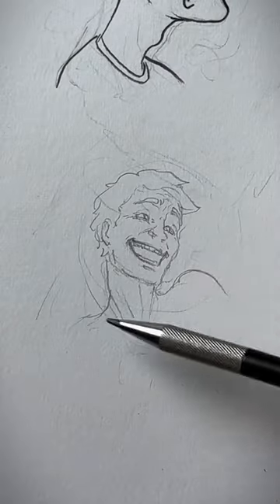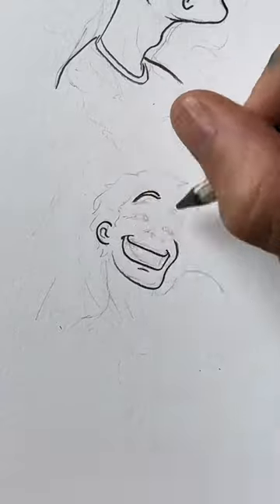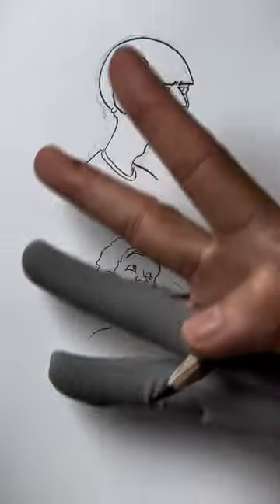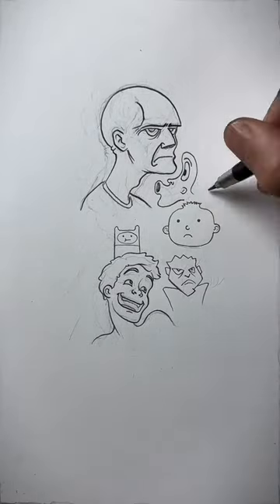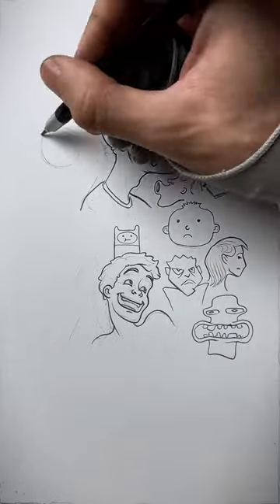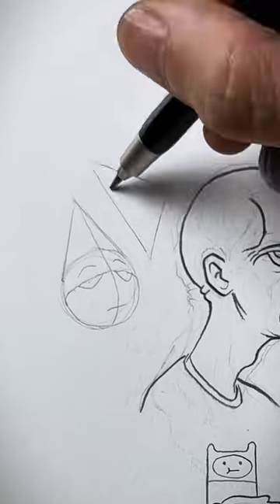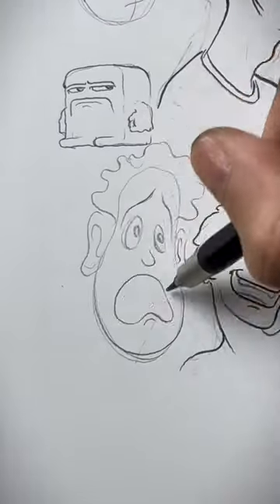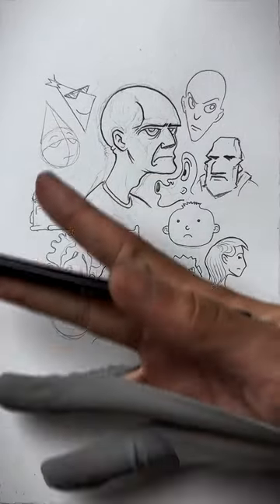How to DRAW a Cartoon Character! 🤌